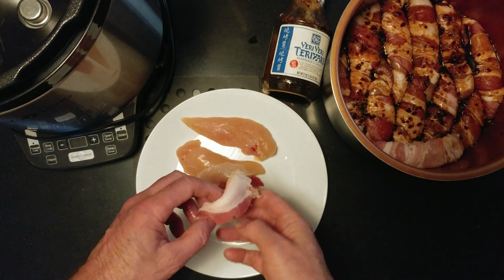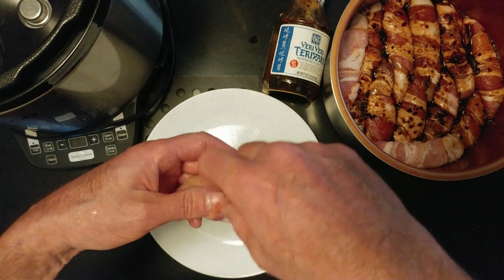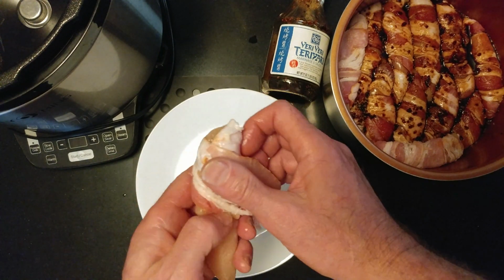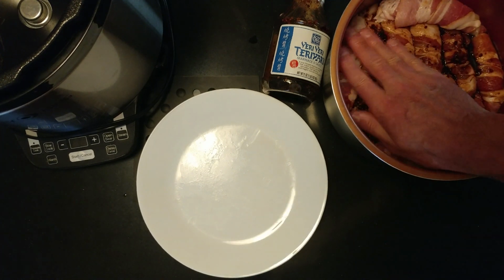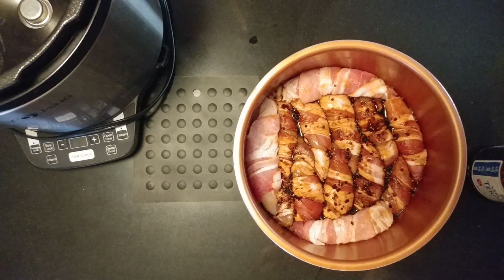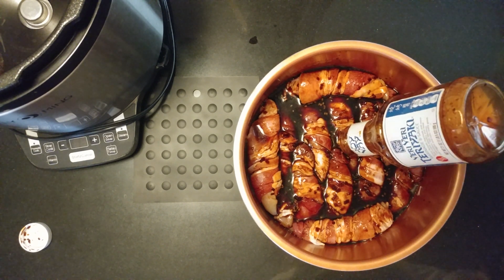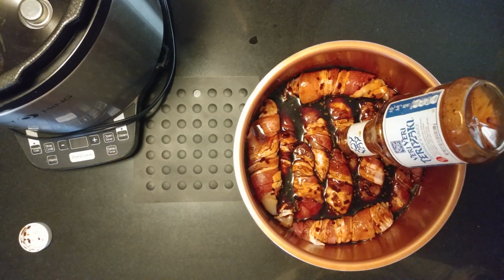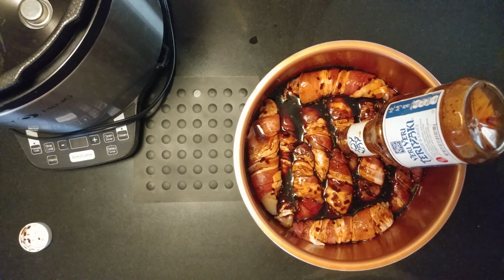PRESSURE COOKING CHICKEN TENDERLOINS WRAPPED WITH LOW SODIUM BACON IN TERIYAKI SAUCE